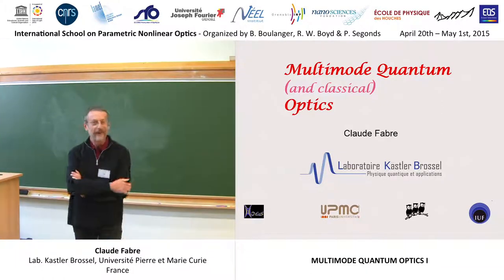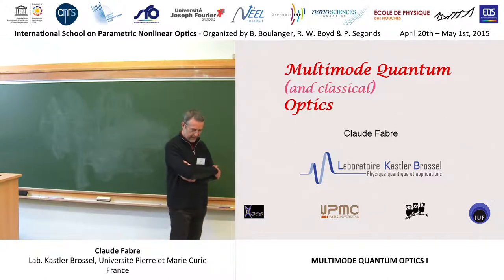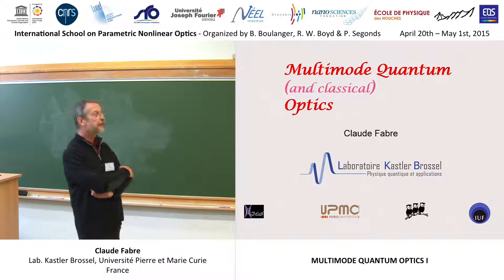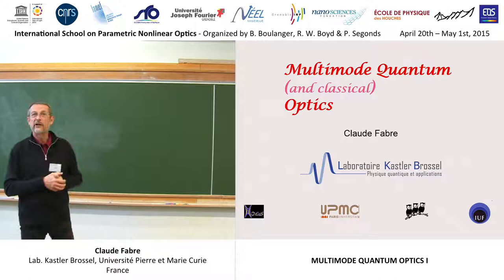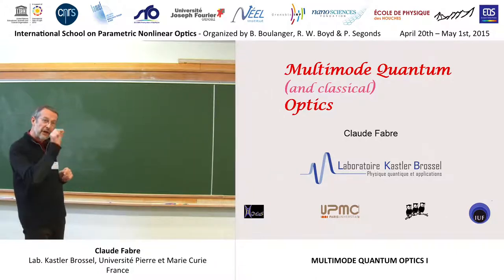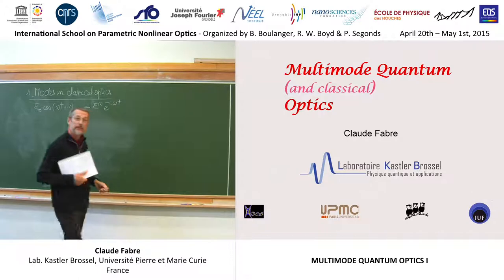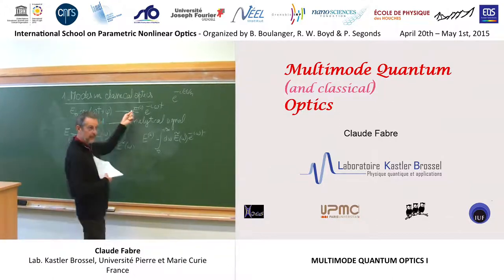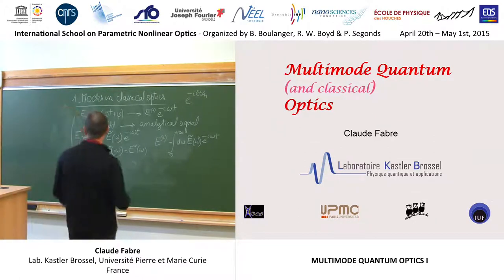36/44 Multimode quantum optics I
Quantum Optics, as the child of Optics and Quantum Mechanics, has inherited a double linearity: that of Maxwell equations, which use optical modes as a basis of solutions, and that of the Schrödinger equation, which uses quantum state bases. Considering these two bases on an equal footing and tailoring quantum fields not only in given modes, but also optimizing the spatiotemporalshapes of the modes in which the state is defined, has not been so far fully exploited. This specific feature of Quantum Optics opens wide perspectives for treating complex quantum states. These lectures give an introduction to this subject, at the frontier between classical optics and quantum optics. One shows how to experimentally determine the full multimode covariance matrix characterizing the complex system at the quantum level. and stresses the importance of the possibility of changing modal bases, and to extract physical modes from experimental data. Applications to information processing and high sensitivity optical measurements are also considered.